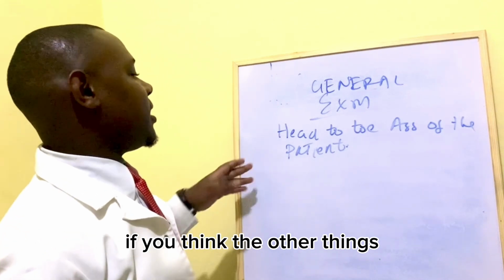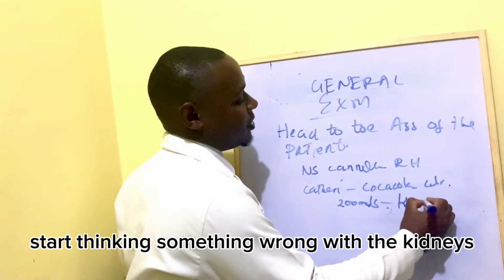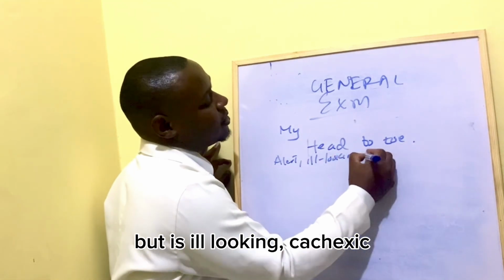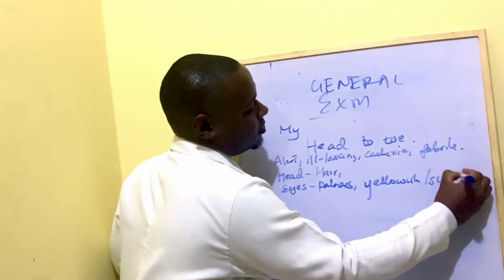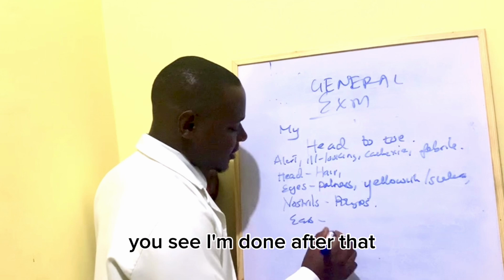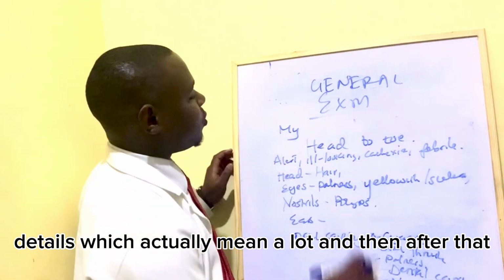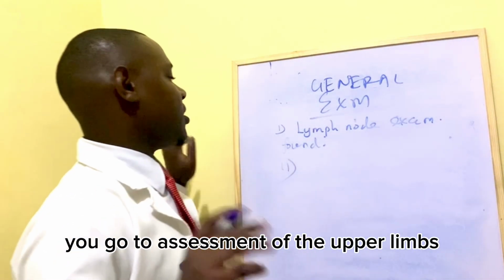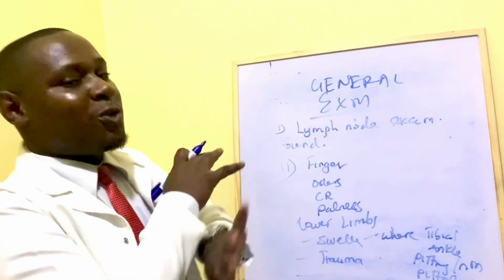Mastering The art of General Examination. Part 3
Join us for an in-depth exploration of the General Examination process in medicine. This tutorial covers everything from assessing vital signs to conducting systemic evaluations, essential for every medical professional. Whether you're a student or practitioner, mastering these techniques is crucial for accurate diagnosis and patient care.